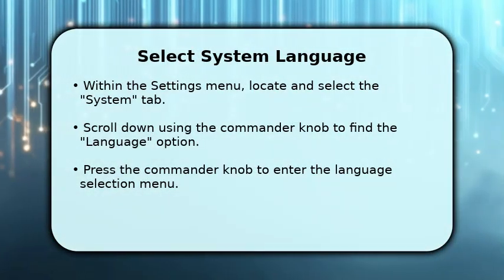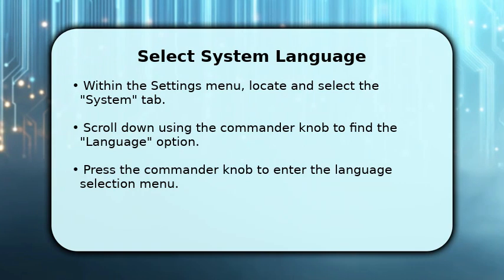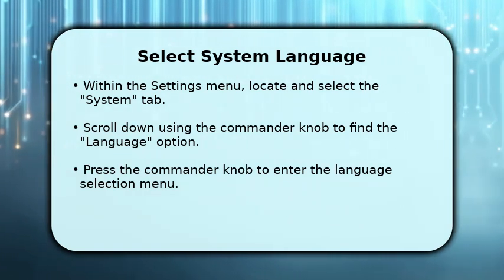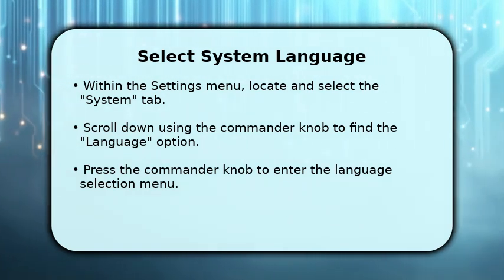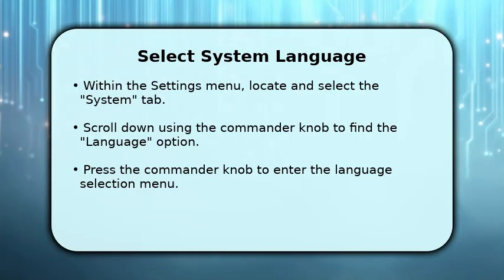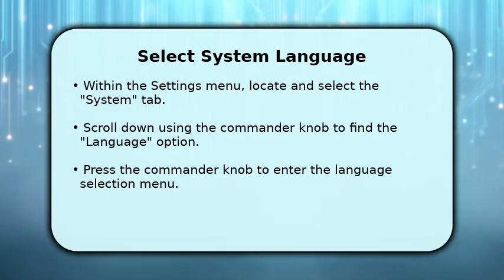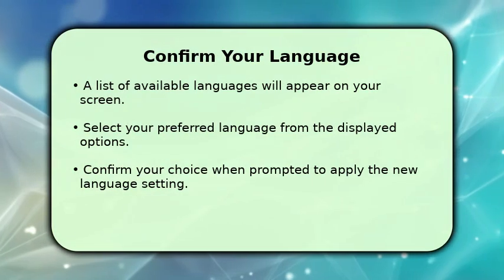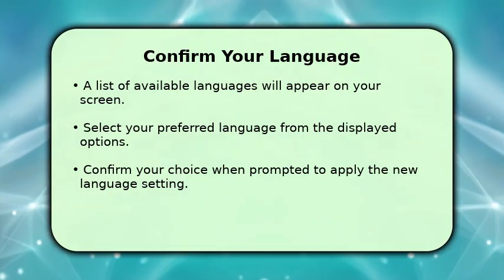How to Change Language on Mazda CX-3 (Only Way)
Don't let language barriers hold you back from enjoying your Mazda CX-3's features and functionality. Our step-by-step guide is easy to follow and requires no technical expertise. So, sit back, relax, and let us show you how to change the language on your Mazda CX-3 in just a few simple steps.

Mazda CX-3 language change, how to change language on Mazda CX-3, Mazda infotainment system, language settings on Mazda CX-3, change language on car dashboard, Mazda CX-3 tutorial, car language settings, infotainment system language, Mazda CX-3 navigation